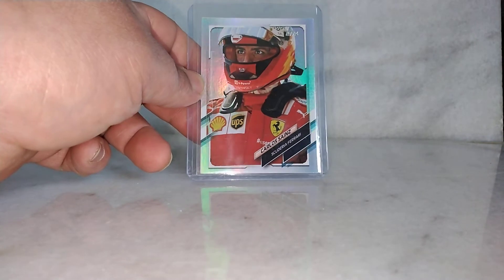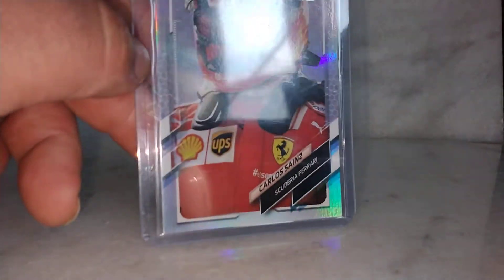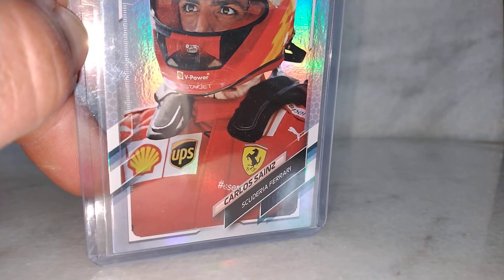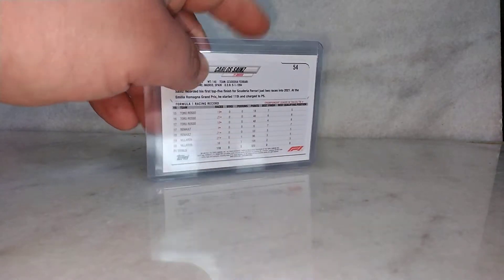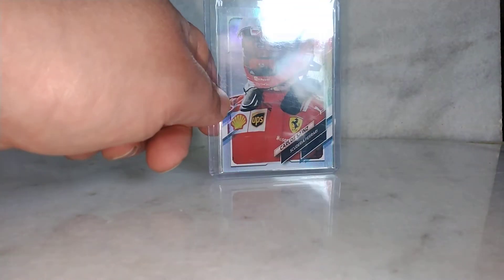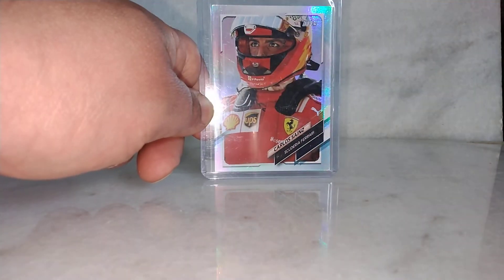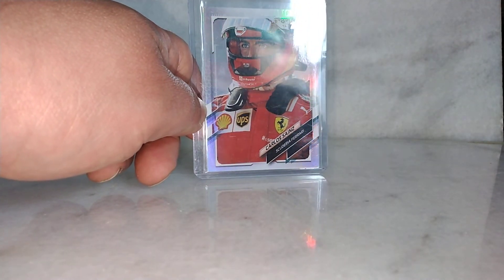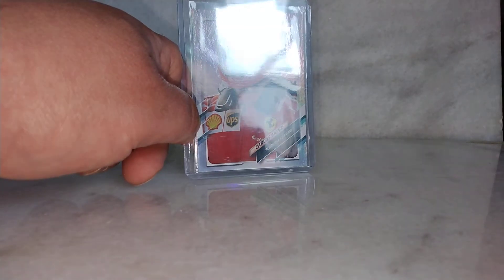21 Topps F1 Rainbow Sparkle Foil